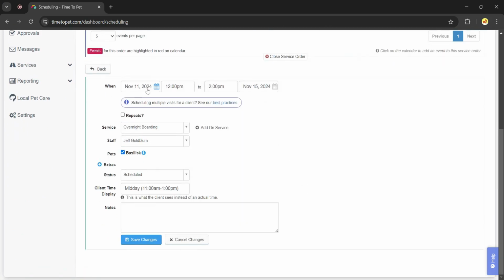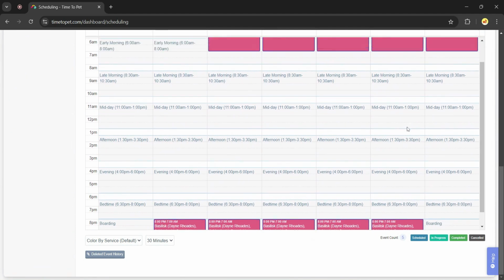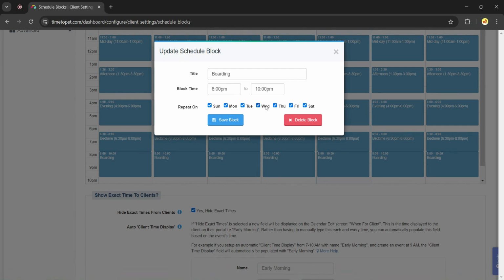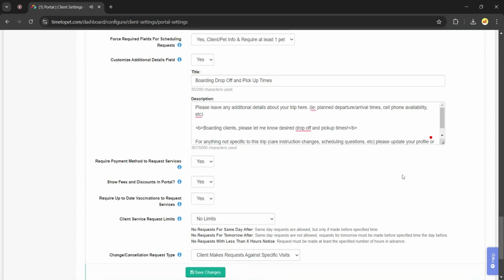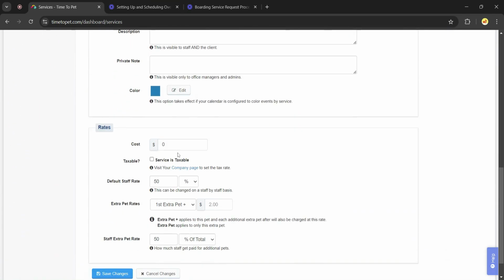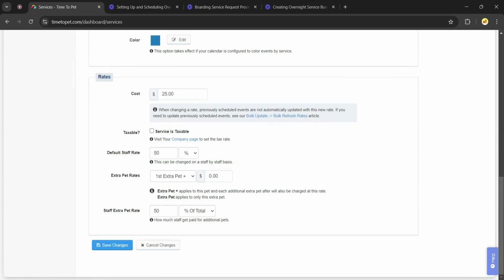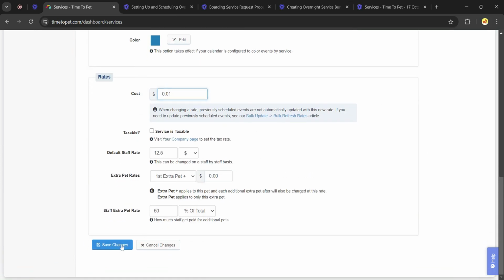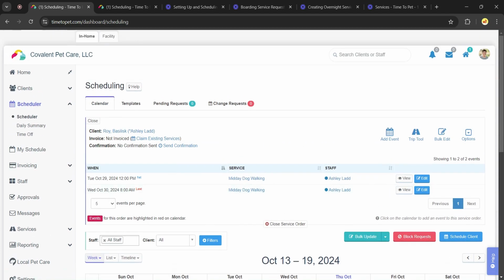How To Schedule Boarding & Overnight Services In Time To Pet | Step-By-Step Guide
Need help scheduling boarding and overnight services in Time To Pet? This instructional video walks you through the entire process—from setting up service types to managing bookings—so you can easily provide exceptional care for pets staying overnight.

🔍 In this video, you’ll learn how to:

Create and configure overnight and boarding services in your company settings

Schedule boarding and overnight appointments for clients

Ensure accurate start and end times for overnight services

Handle multiple-day scheduling and overlapping services

Apply best practices for smooth scheduling and client communication

📄 Related Help Doc:
Best Practices For Scheduling Overnights And Boarding